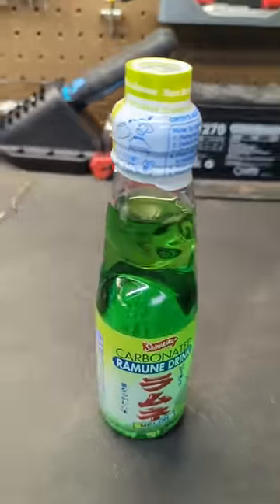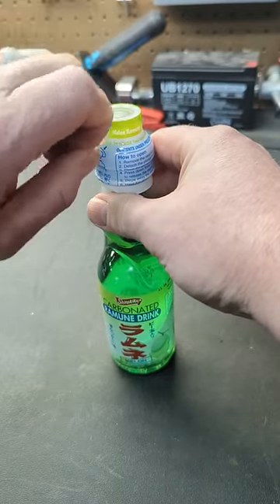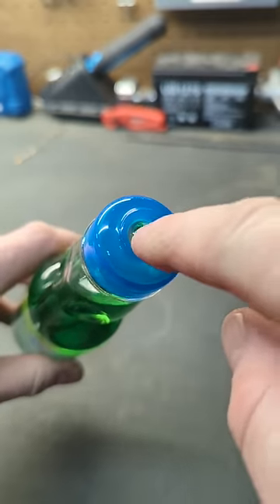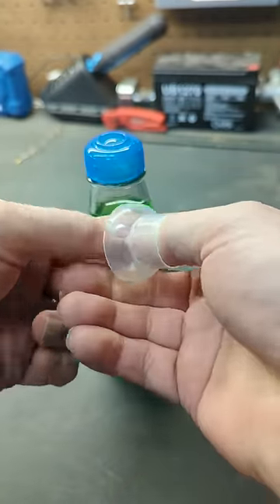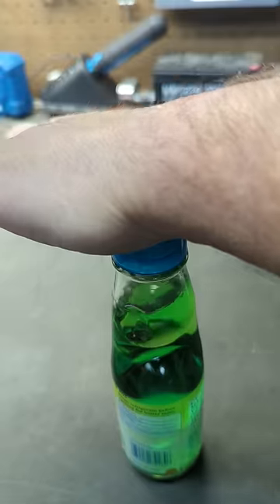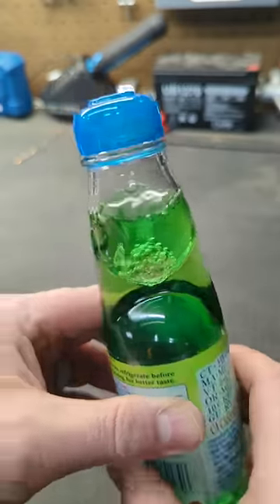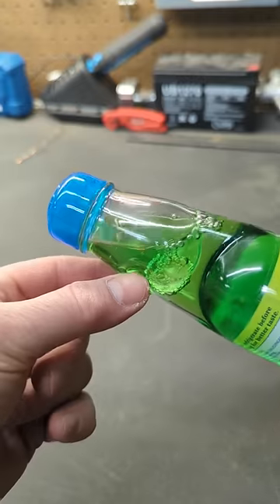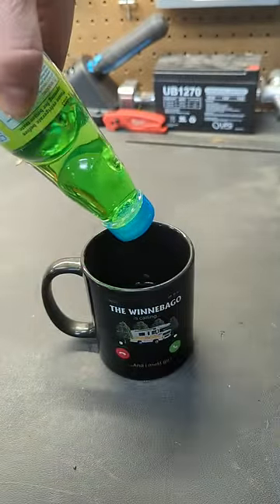How to open Japan Soda called Ramune Drink. Why the funny bottle?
How to open Japan Soda called Ramune Drink.

! ! ! DISCOUNTS ! ! !